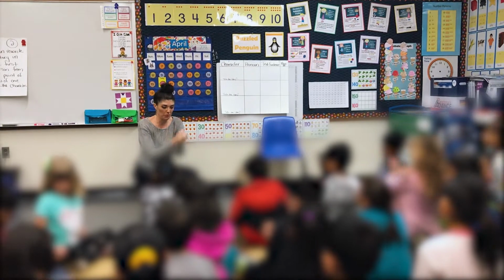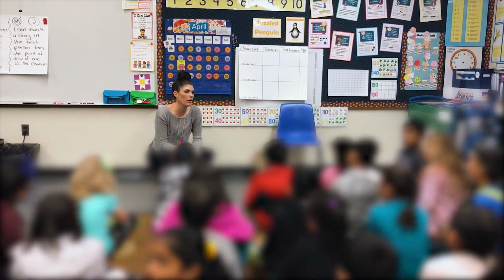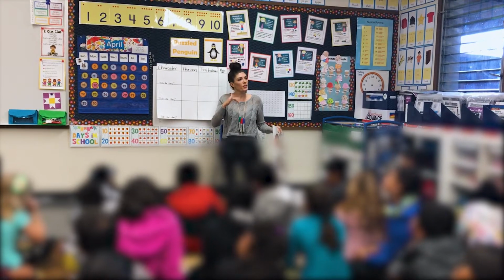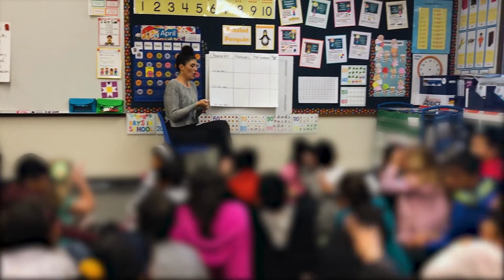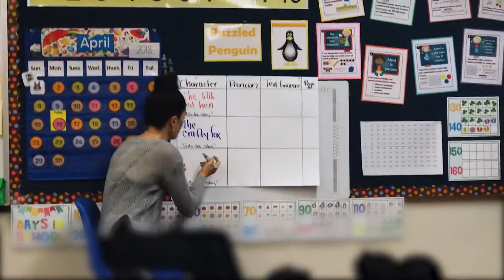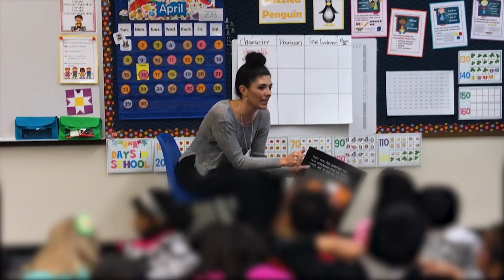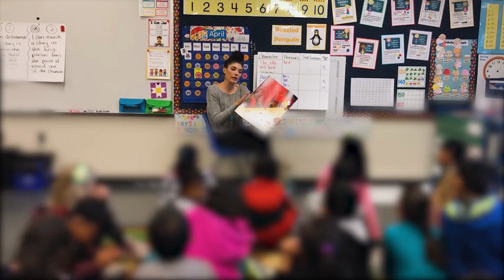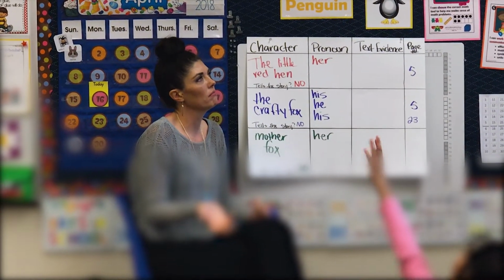How to Keep Your Mini-Lesson Mini! By Brittany Cufaude from Joyful Classrooms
Watch me keep a first-grade mini-lesson MINI!  I make sure to foster plenty of student talk but move instruction along!  Comment with any questions!